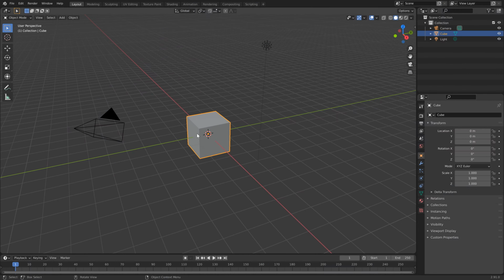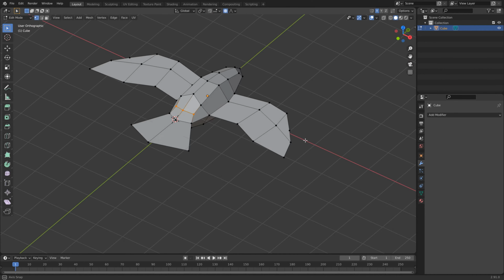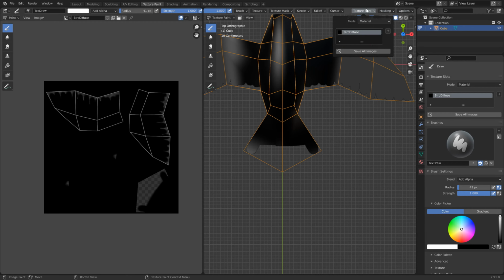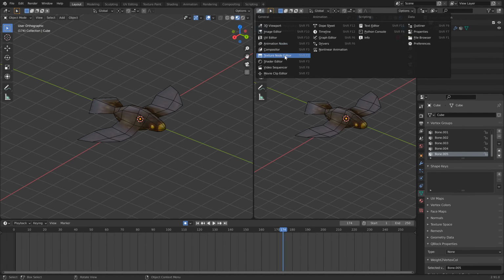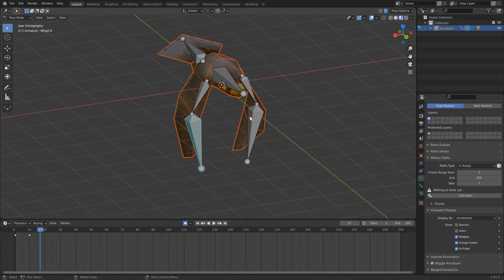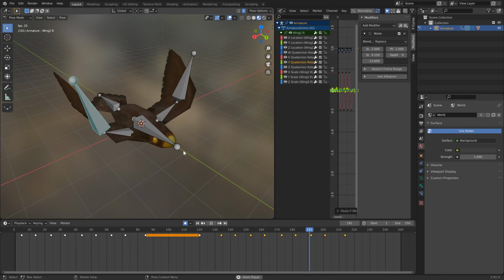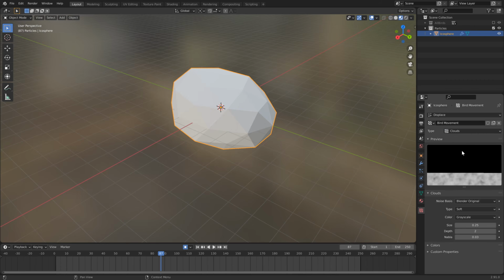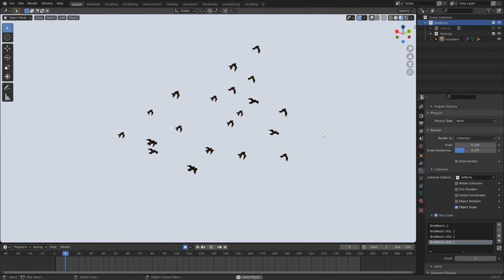Step by step creating a flock of low poly birds in Blender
If you're not able to paint the alpha channel you'll likely need to set 'Alpha Clip' in Blend Mode and Shadow Mode under the material settings.

0:00 - Intro
0:16 - Modelling low poly bird
4:10 - UV unwrapping
5:20 - Adding material
6:07 - Checking normals
6:37 - Texture Painting
12:30 - Setup armature
15:07 - Animation
18:00 - Adding noise modifiers
20:15 - Creating offset animations
22:15 - Create the flock
27:58 - Outro